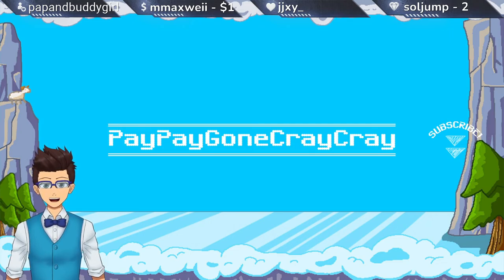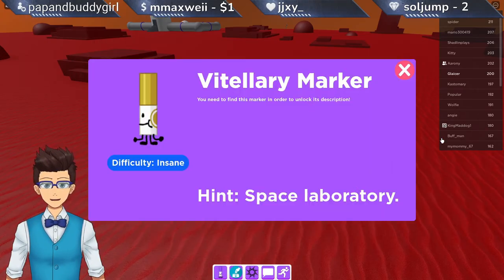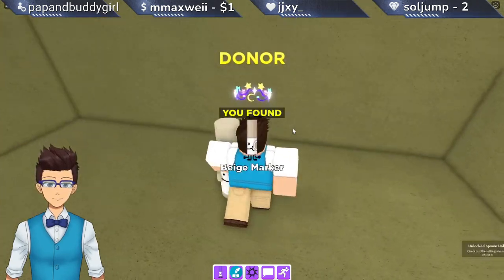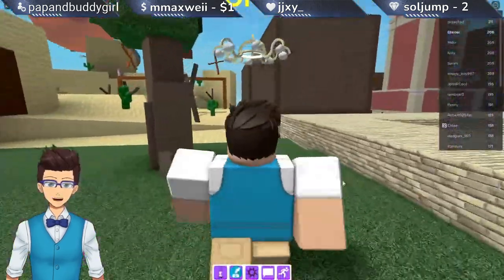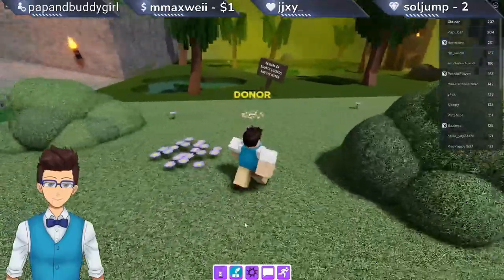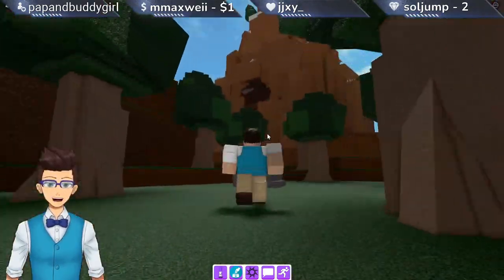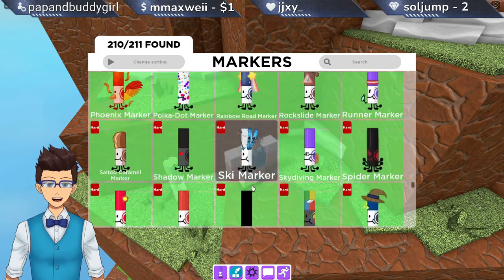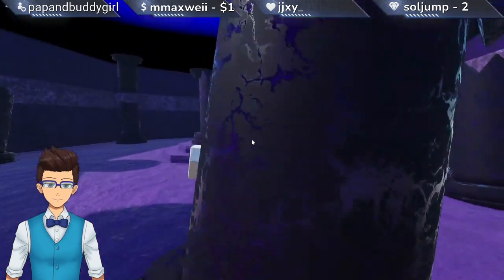SPEEDRUN BADGE | Find The Markers Mountain Update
Chapters:
0:00 Roblox Update
0:34 Equipment Menu Update
0:52 hi Badge
1:35 Vitellary Marker
2:28 Thief Marker
2:40 Security Marker
2:48 Beige Marker
3:19 Peppermint Marker
3:49 Skydiving Marker
4:32 Bluegrass Marker
4:47 Flytrap Marker
6:32 Rockslide Marker
7:43 Goat Marker
8:18 Ski Marker
9:03 Speedrunner Badge

I Don't Own or claim The Music Or The Words It's Own By The artist in title (More info at the end of description)